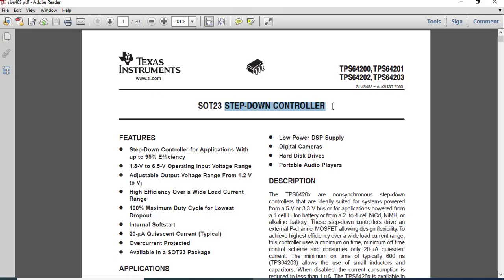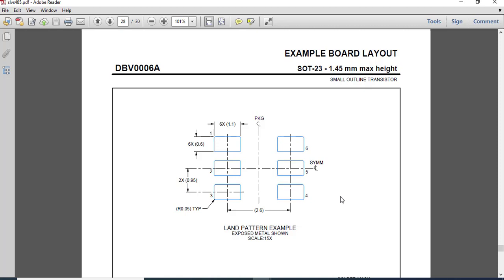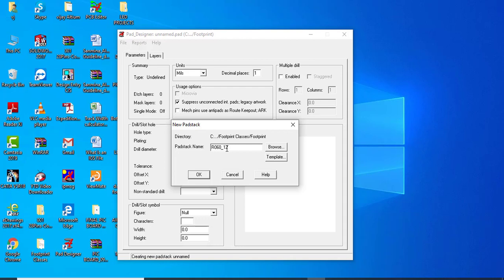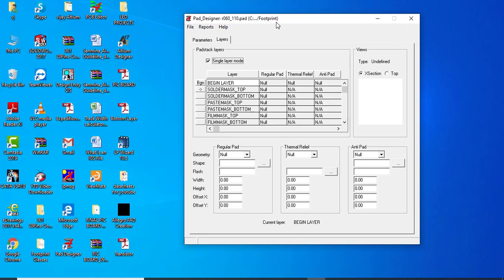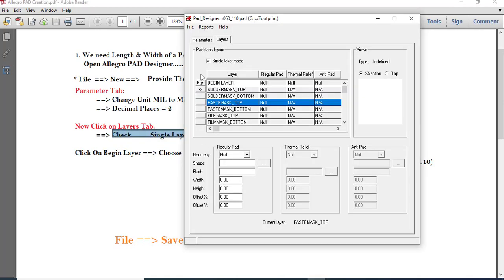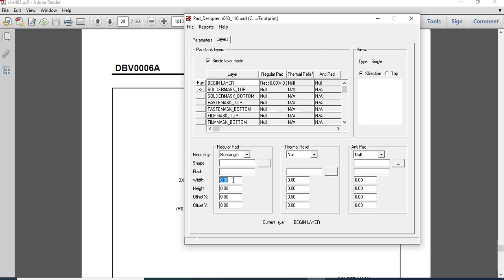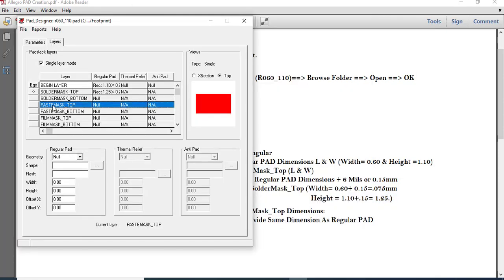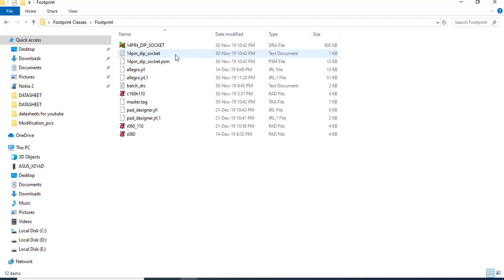SOT-23 SMD Pad-stack Creation With OrCAD | Allegro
Need help?
If you’re a learner on the PCB Design platform and have questions or need technical assistance, please visit our Website and Blog Site for platform tutorials, FAQs or to chat with a member of our team.

You can also browse our most popular support topics:
1. Basic PCB Design
2. Advance PCB Design
3. High-Speed PCB Design
4. PCB Design Support
5. Product Development Support